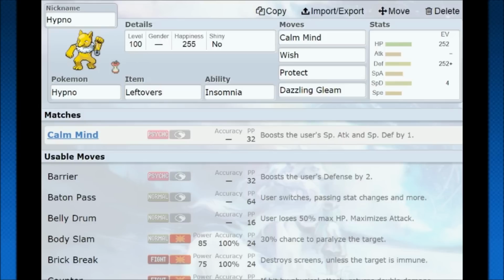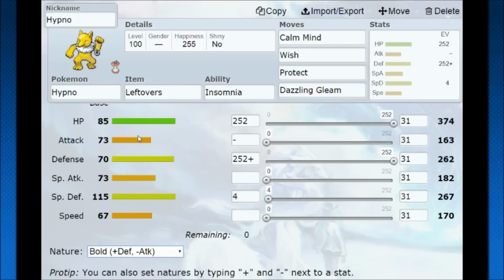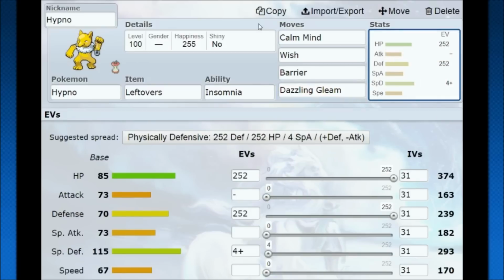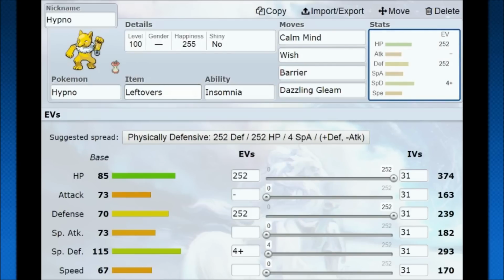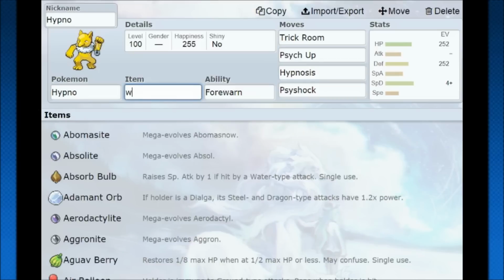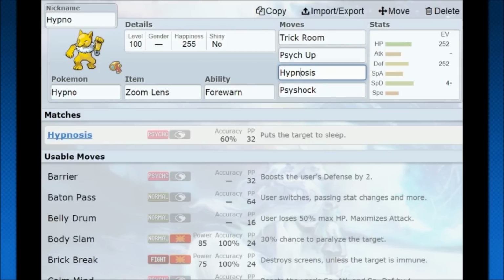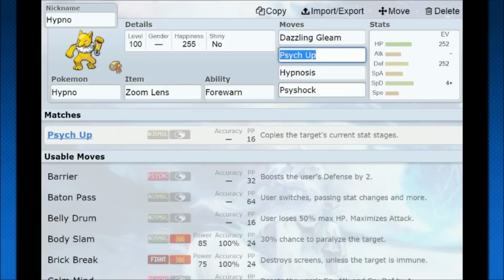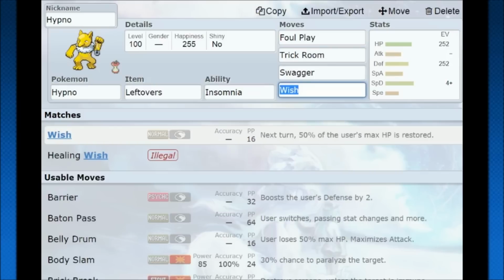How To Use: Hypno! Hypno Strategy Guide! Pokemon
Hypno can build into being a Set-Up Tank or have some Trick room support in Doubles. Hypno can also be a Swagplay Pokemon, which is a bit more on the gimmick side. For the most part Hypno has a weird movepool and stats that could have more potential if put in different places.